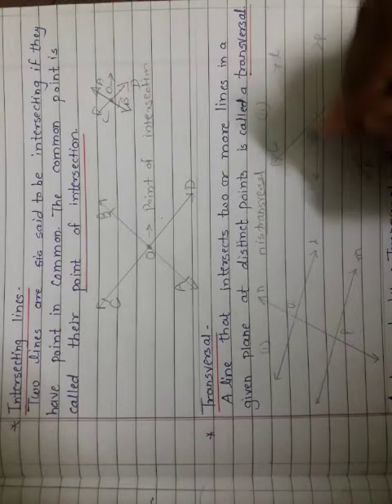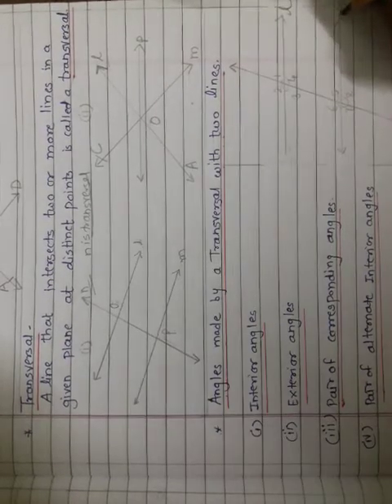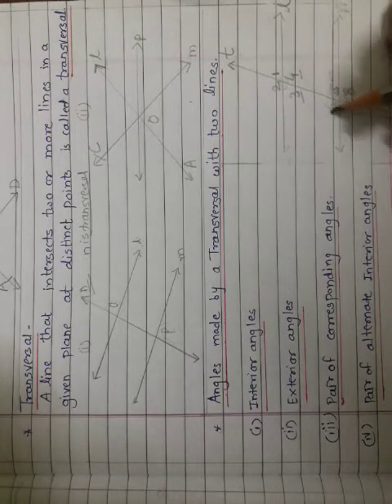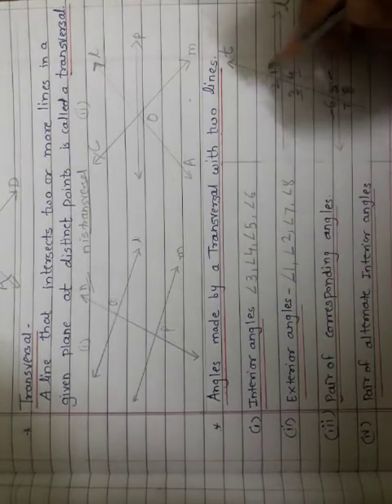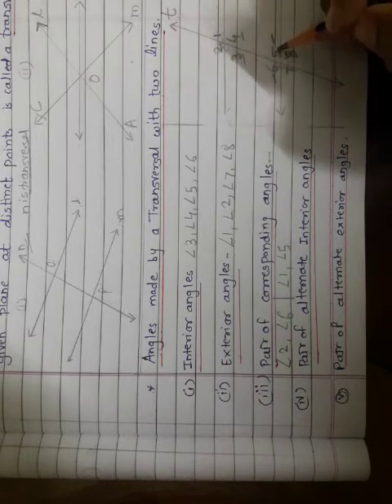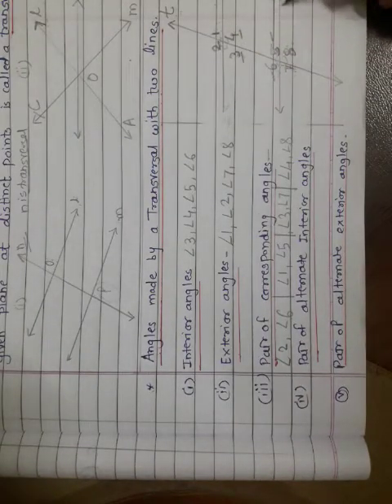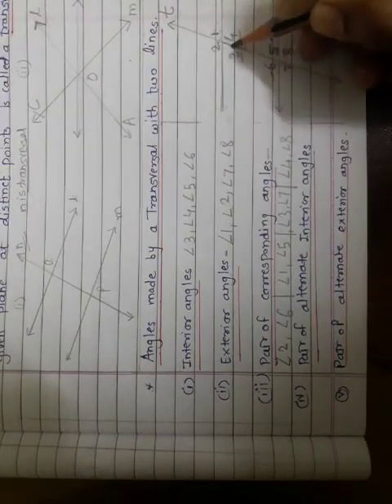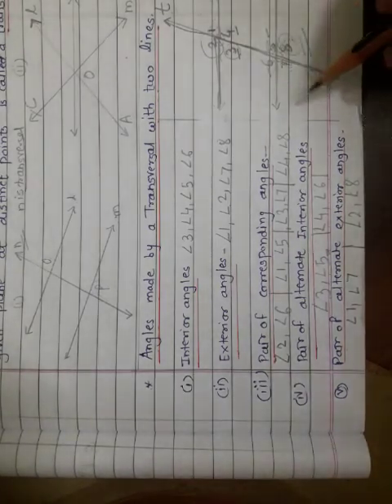Std -7th pairs of lines